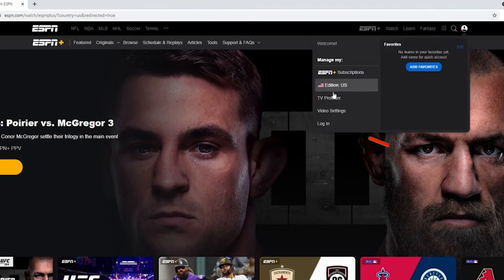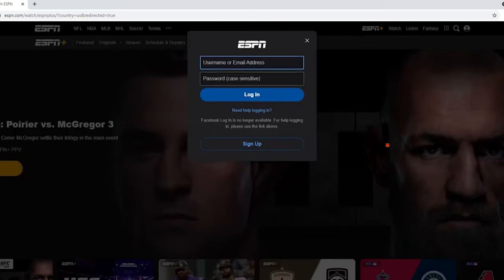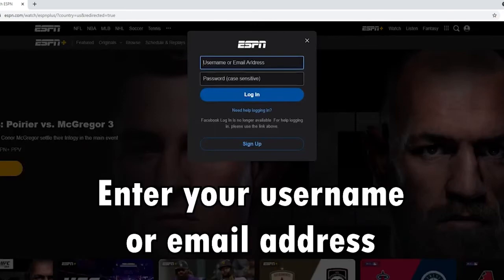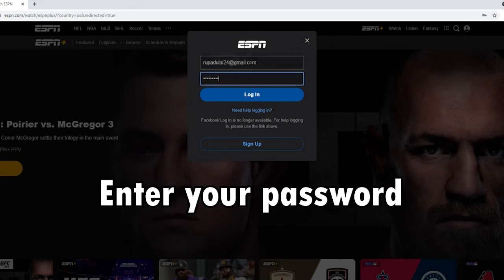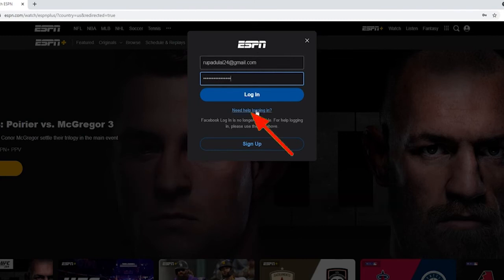How to Login ESPN Plus Account | ESPN Plus Sign In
Hello everyone, welcome to another video. In today's video, we're gonna teach you How to Login ESPN Plus Account.